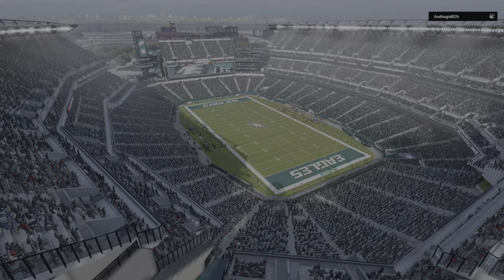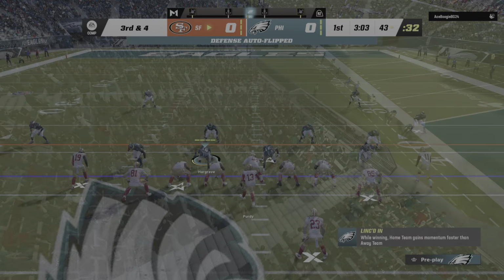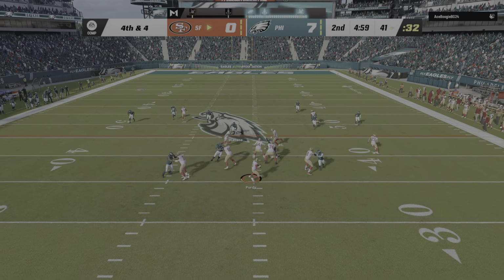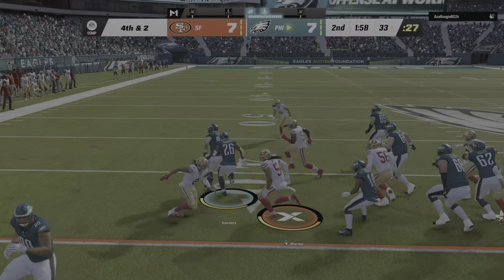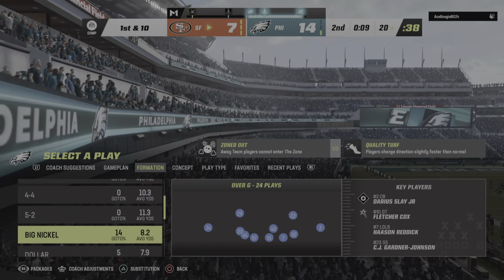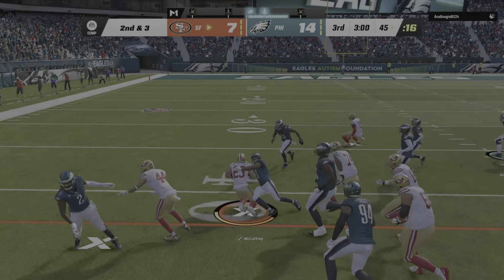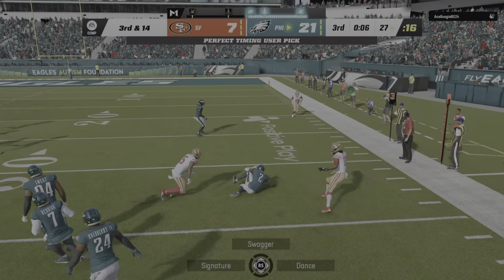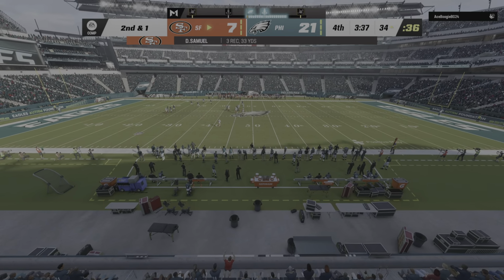Madden NFL 23_20230331112410